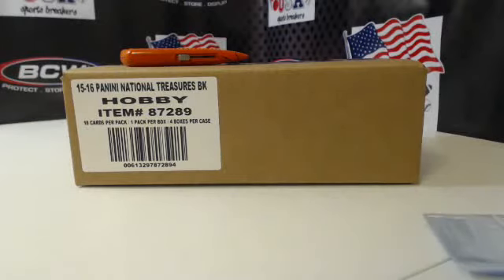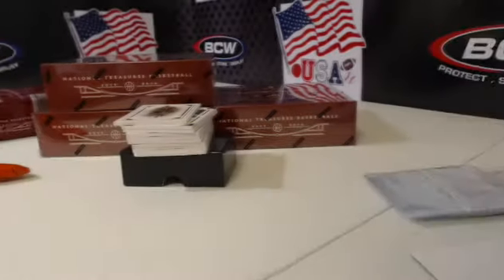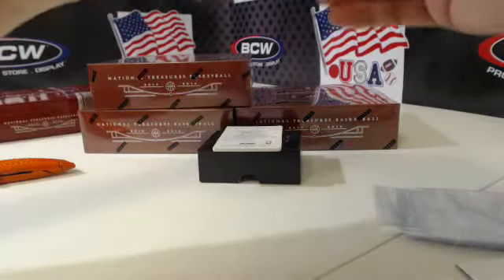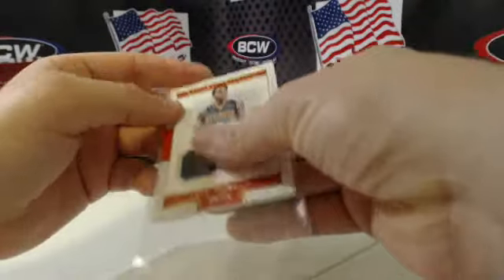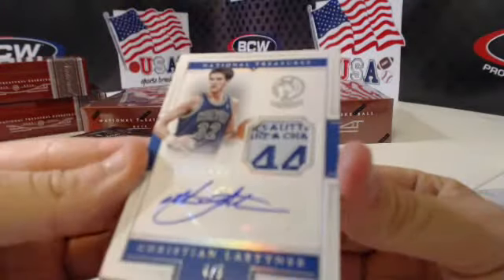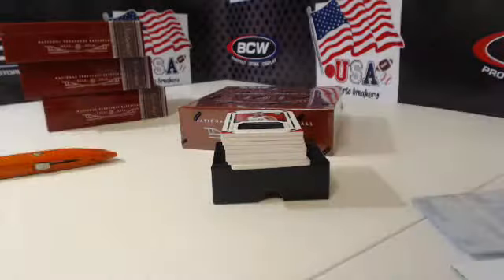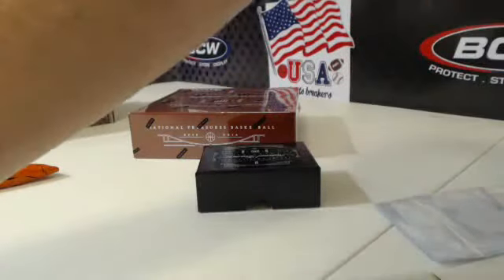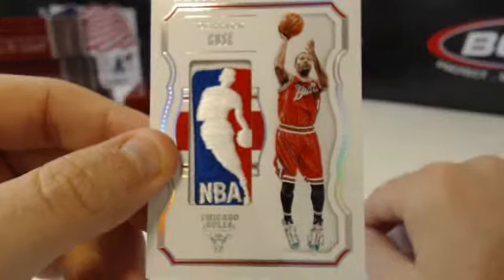2015-16 National Treasures Basketball Case Break TOWNES MOJO 05 12 2016